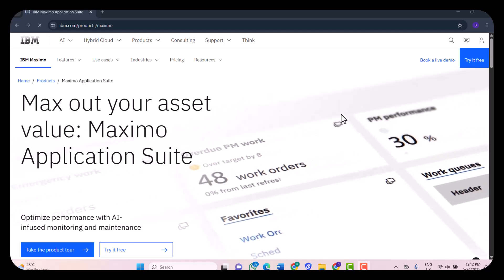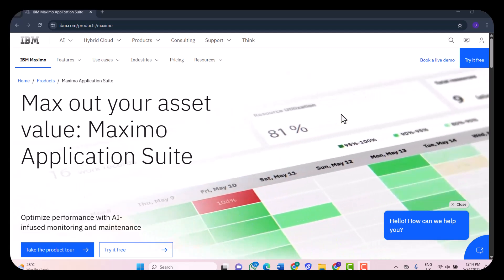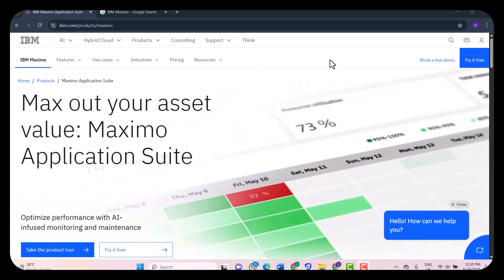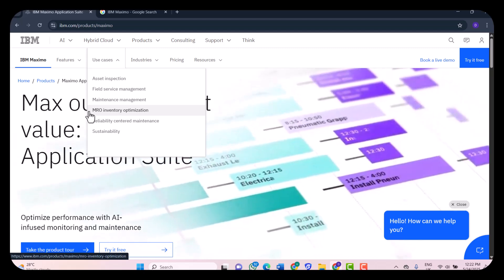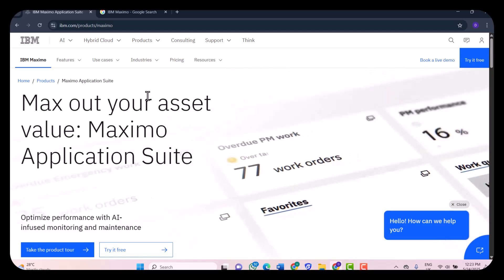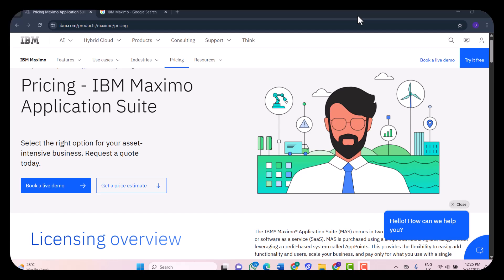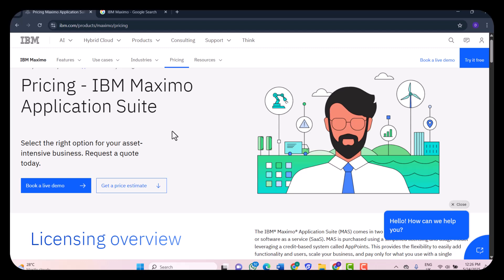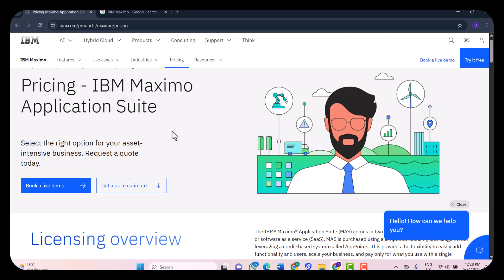IBM Maximo Review 2025: Is It the Best Enterprise Asset Management Software?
Thinking about using IBM Maximo in 2025? In this detailed IBM Maximo review, I take you through everything you need to know before making a decision.

🚀 What is IBM Maximo?
IBM Maximo is a powerful Enterprise Asset Management (EAM) platform designed for organizations that need advanced tools to manage, monitor, and maintain physical assets across their lifecycle. Whether you're in manufacturing, energy, oil & gas, utilities, or transportation, Maximo could be the asset management software you're looking for.

💡 In this video, I cover:
Target users & main use cases
UI & UX: How easy is it to use?
Core features & standout capabilities
Performance & scalability
Integrations & platform compatibility
Pricing & licensing
Customer support & community
Security & data handling
Pros & cons
Should YOU use it?

🔥 Key Features:
Predictive maintenance with AI
IoT sensor integration
Mobile field service tools
API & ERP integrations
Inventory, procurement, and work orders

🛠 Alternatives to consider:
SAP EAM, Infor EAM, UpKeep